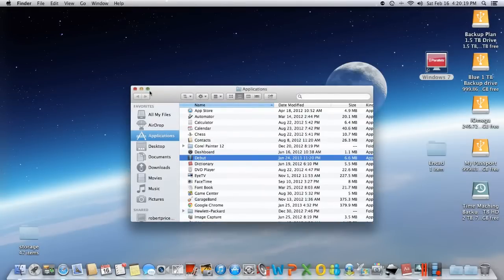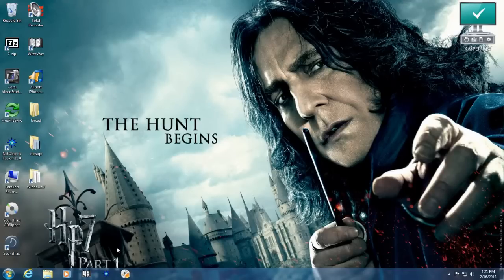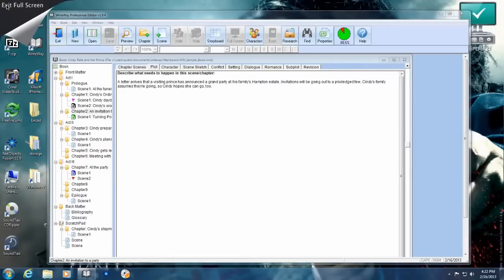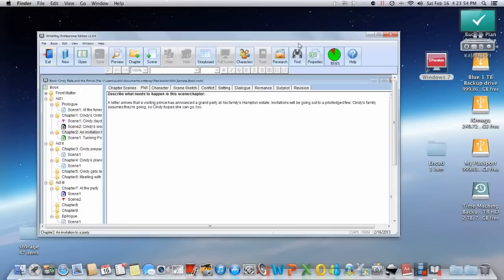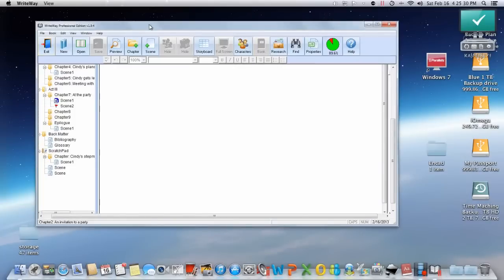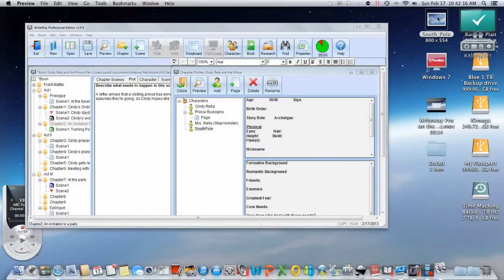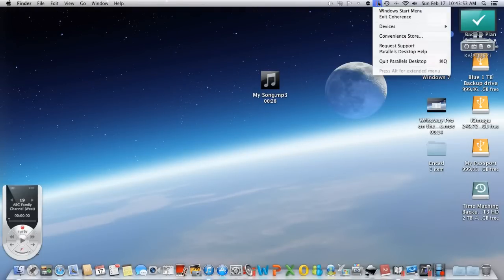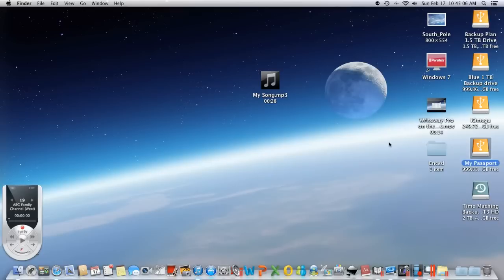AAA WRITEWAY PRO on Mac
If you have been waiting for a Mac version of Writeway Pro, your wait is over. Technology has been developed that enables the Mac to run Writeway Pro PC version on the Mac. I will show you how to do this.
This video shows how seamless the proess to do this using a program called Parallels. Parallels is the key. Using what I show you here, its possible to run WriteWay Pro as if it were running as a Mac application on the Mac from the Doc. Actually running Parallels is the best of both worlds, and if your moving to the Mac from the PC the process is easy. And if you just want to run PC apps on the Mac then that Parallels will work for that to.